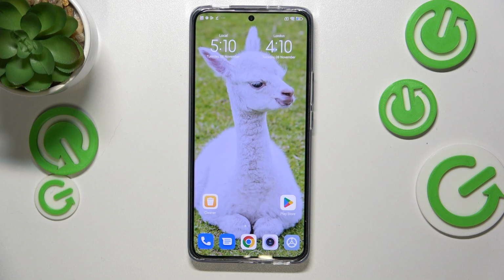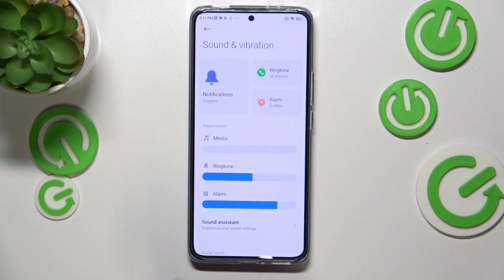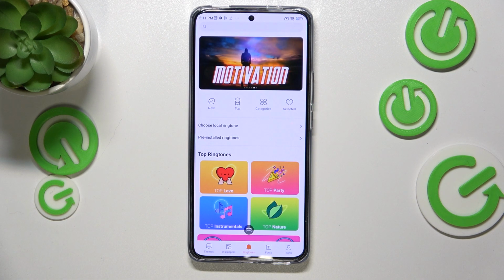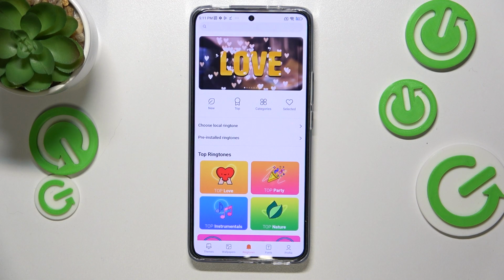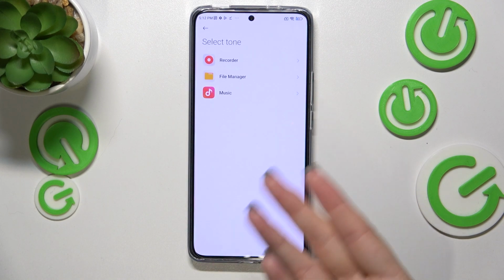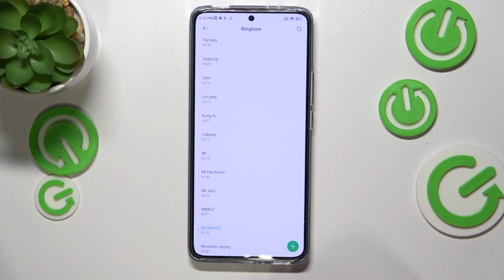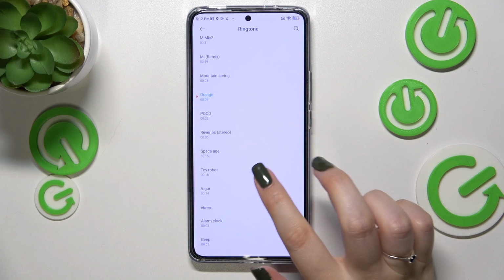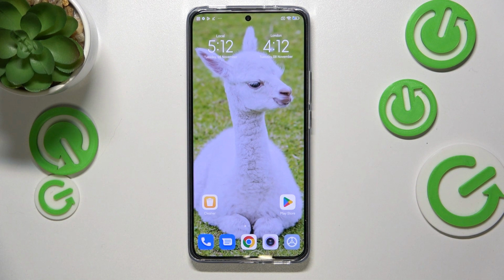How to Change Ringtone on the XIAOMI 12T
Learn more about the XIAOMI 12T:
In this insanely detailed and very comprehensive video tutorial, we are going to showcase how you can set a new ringtone sound on your XIAOMI 12T smartphone. Thereby, if you would like to learn how to change the sound for the incoming call on the XIAOMI 12T mobile device, we are humbly inviting you to view this video.

How to change the incoming call sound on the XIAOMI 12T? How to set a custom ringtone on the XIAOMI 12T? How to set a new ringtone on the XIAOMI 12T?